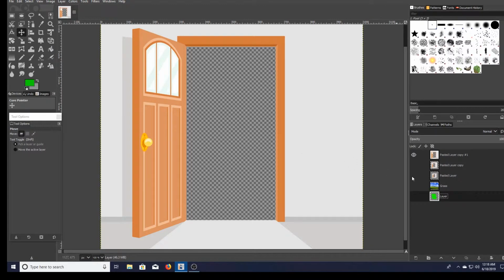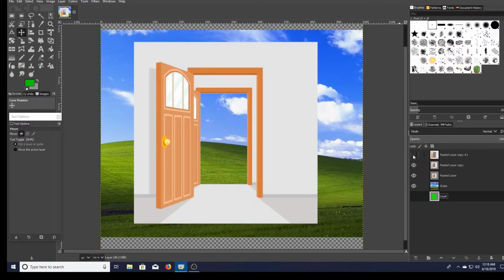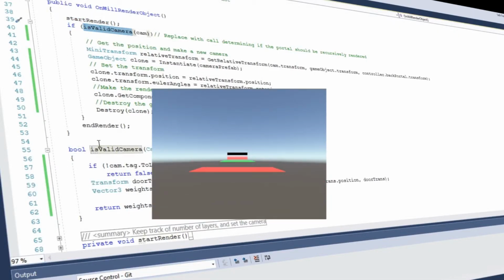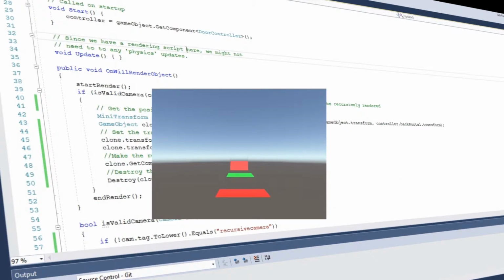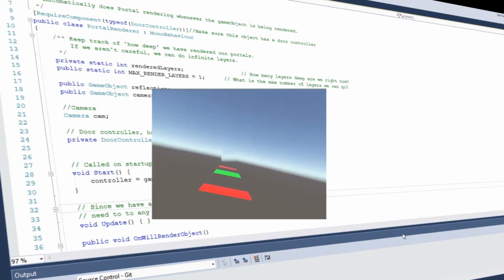Student Devlog Week 2: Infinite Rendering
I do a brief, high-level breakdown of how I implemented my recursive 'infinite' render portal system.